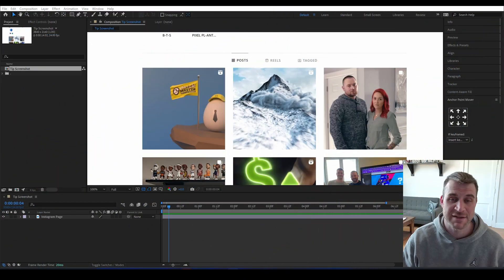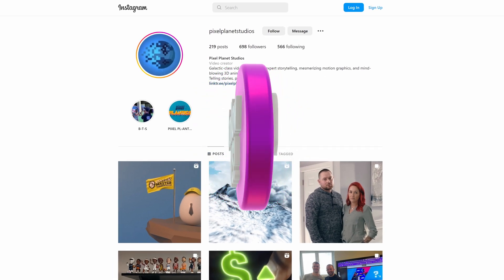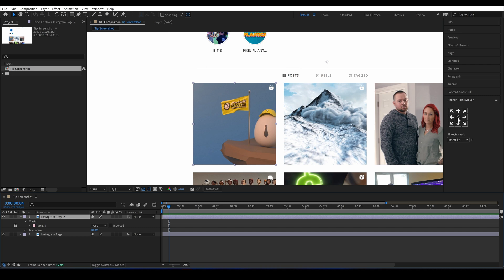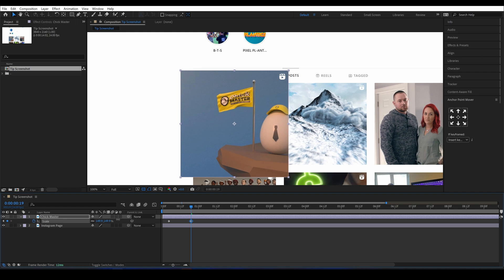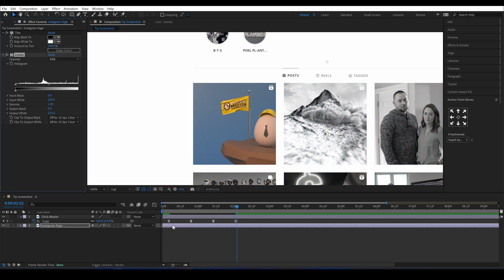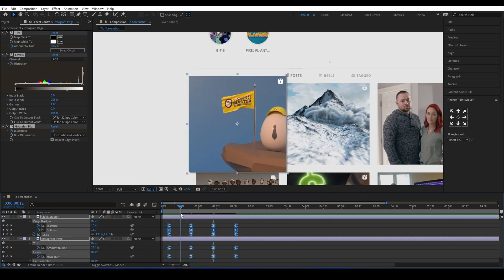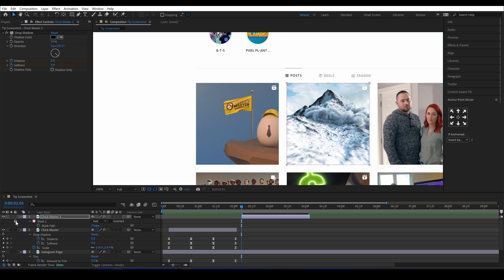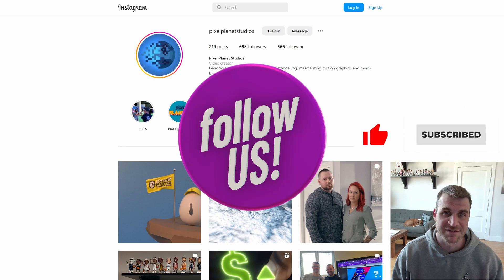AE TIP #1: Animate a Screenshot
We're starting a new series: Quick Tips in Adobe After Effects! In today's After Effects Tip, Brandon shows you how to easily pull things out of a screenshot.
- Duplicate a layer
- Draw a mask
- Lock the mask (this prevents accidently changing it)
- Use an anchor point mover tool to set it to the middle (see below)
- Drop some scale keyframes
- Duplicate those keyframes and then reverse them (Right click / Keyframe Assistant / Time-Reverse Keyframes)
- Easy ease them
- Add some effects to the background layer & keyframe them (Tint / Levels / Blur)
- Add & keyframe drop shadow to foreground layer

Anchor Point Tools:
► KoalAnchor: Made by my friend Frédéric Berria, and it’s a Koala ($0/ Name Your Price)

► Anchor Point Mover: (Bundled Inside of Animation Composer 3)